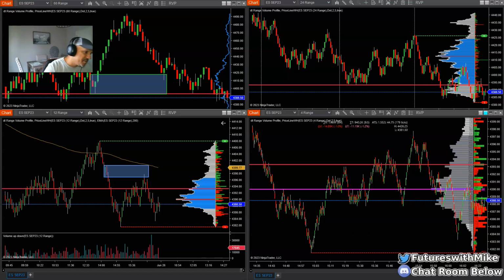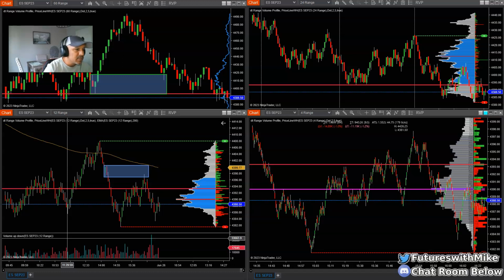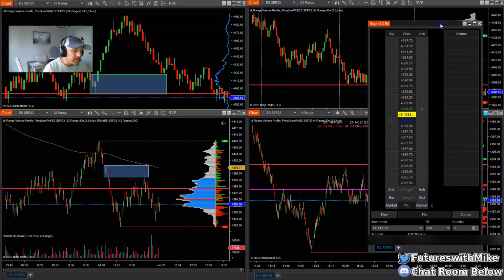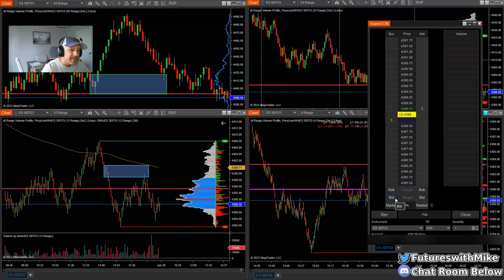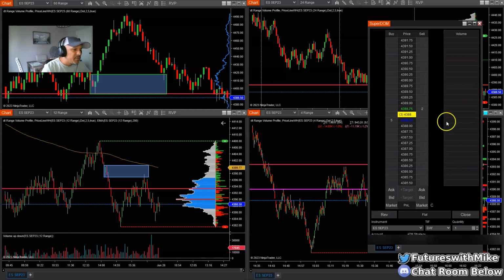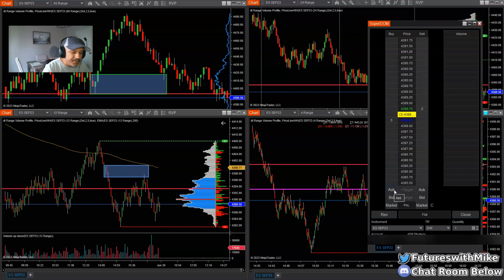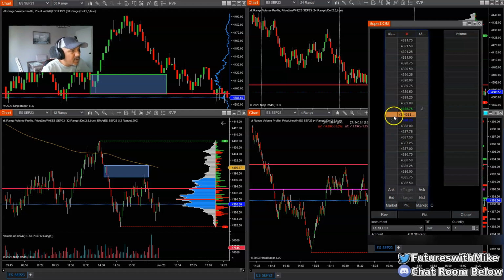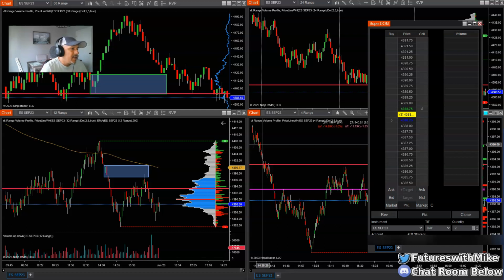Trading Ninjatrader 8 on SuperDOM without Slippage -- No ATM Strategy Tutorial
In this video I show how I place trades using the superdom on the emini s&p 500 futures.

Recommended Books:

The Discplined Trader by Mark Douglas